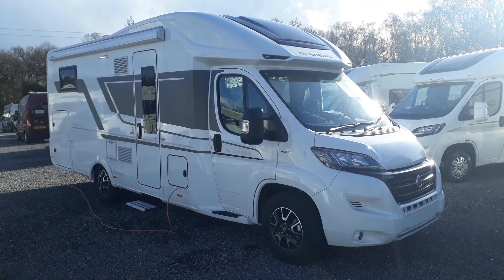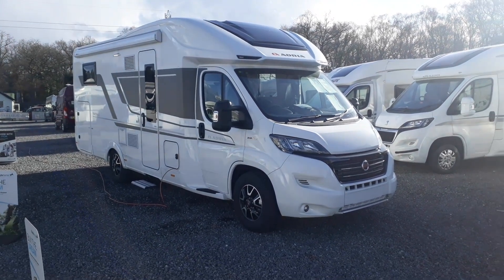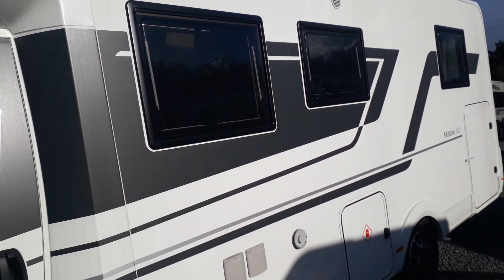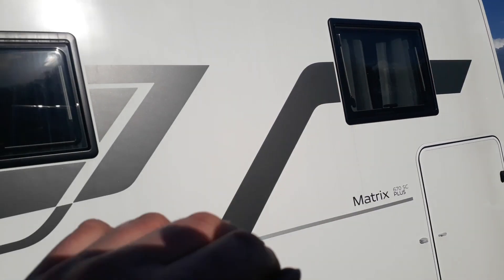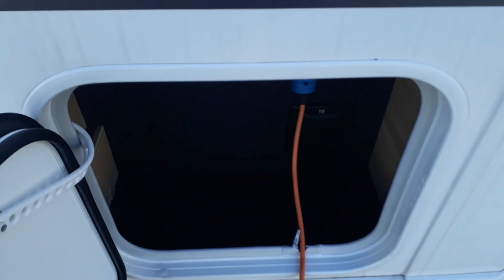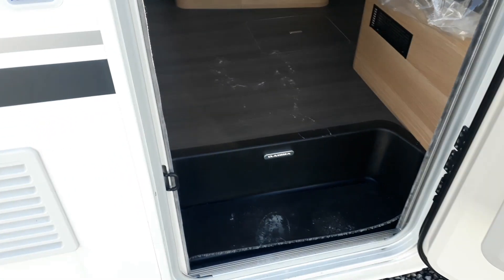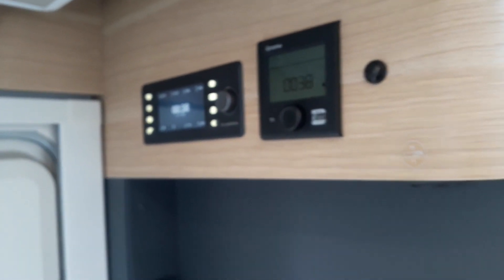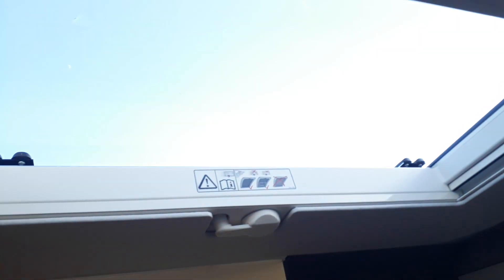2021 Adria Matrix Plus 670sc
ave a video tour of our 2021 Adria Matrix Plus 670sc that we have in stock at Highbridge Caravans - our stock reference is 00048955, this motorhome is a four berth, has a island bed layout and is based on a Fiat chassis.